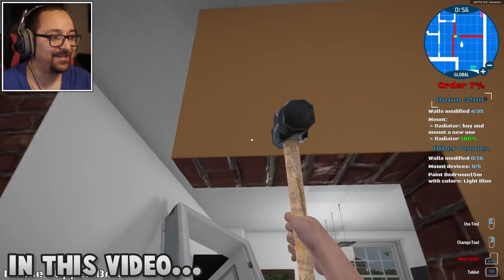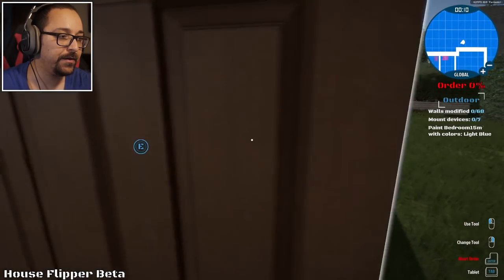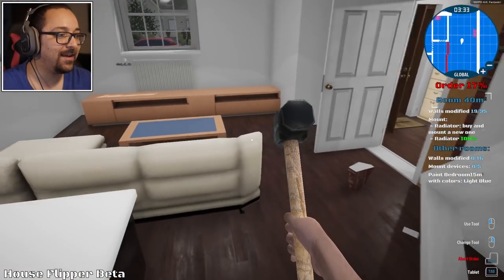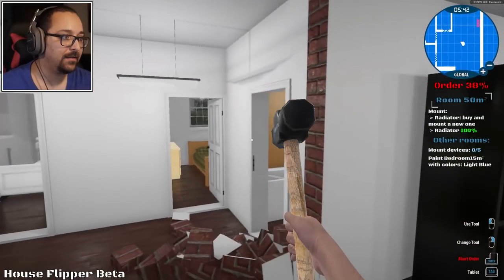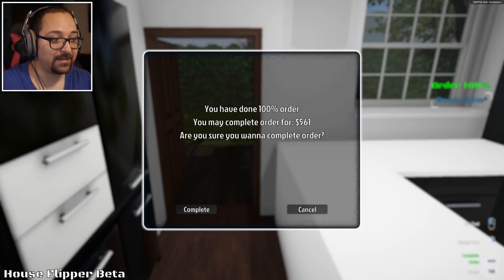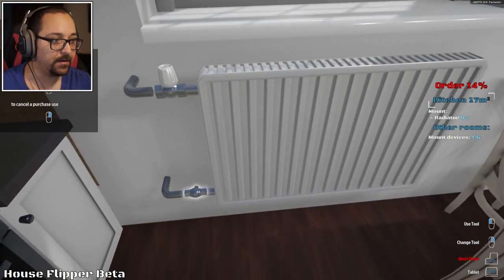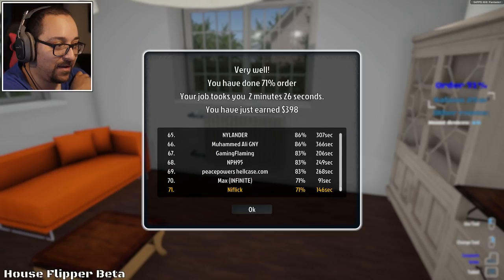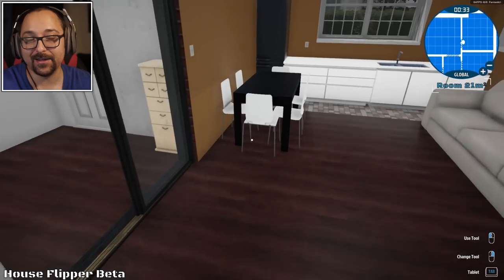PAINTING AND BREAKING DOWN WALLS WITH THE HAMMER | House Flipper Beta Gameplay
Welcome to House Flipper! We check out this new game where you have to clean up dirty houses, fix them up and sell them for money. In this episode, we focus on painting the walls and breaking them down with the hammer.

House Flipper Gameplay Info